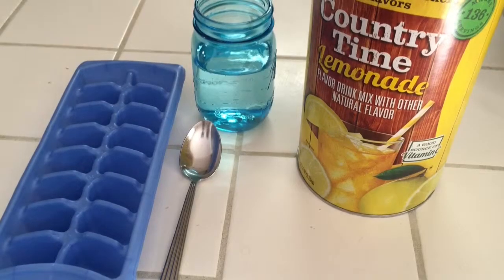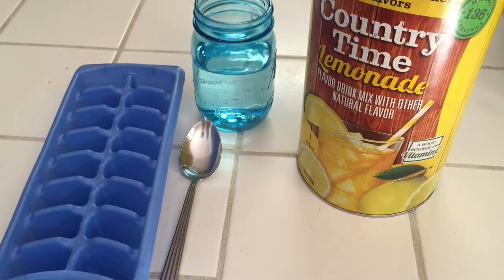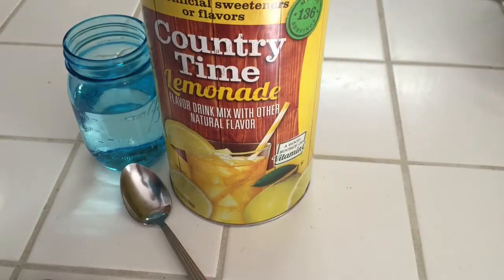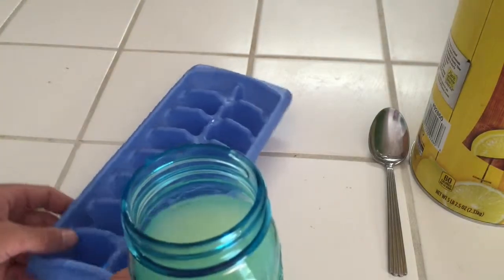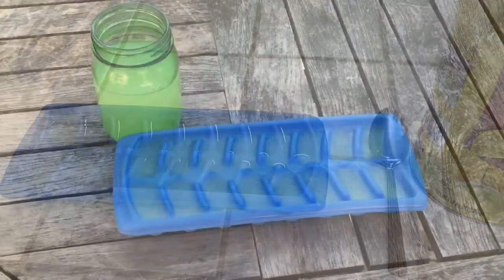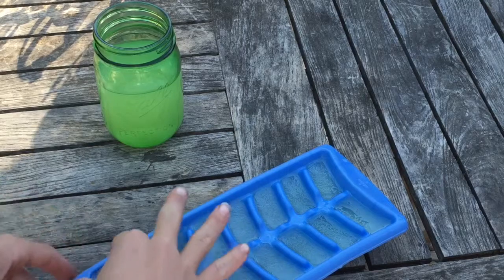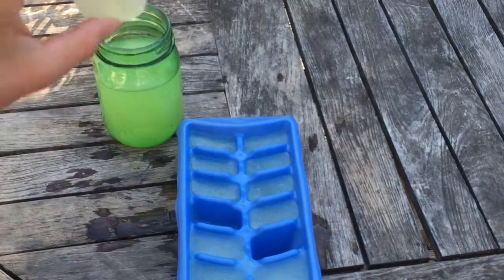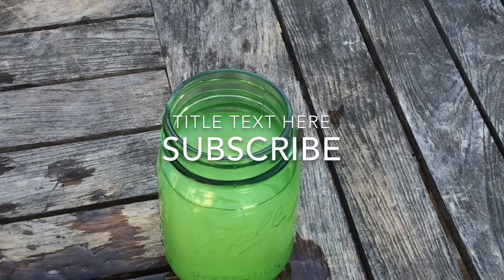Easy Drink Lifehack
Nobody likes a watery drink once their ice melts, do they.